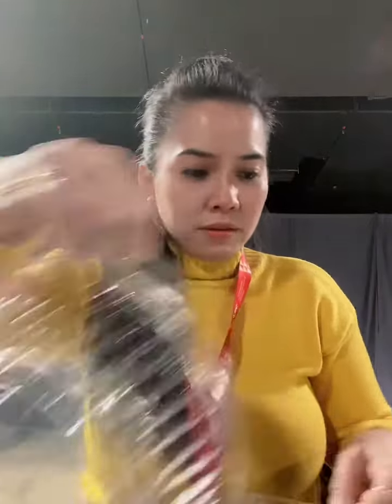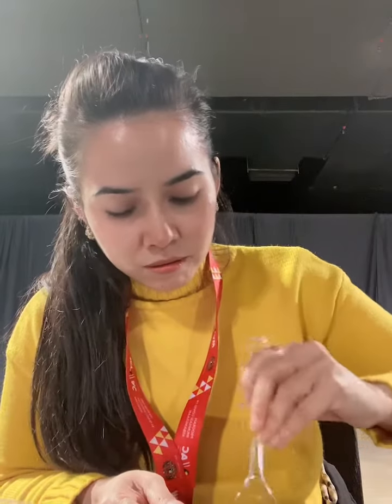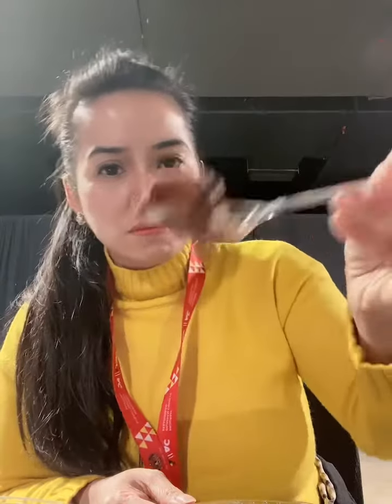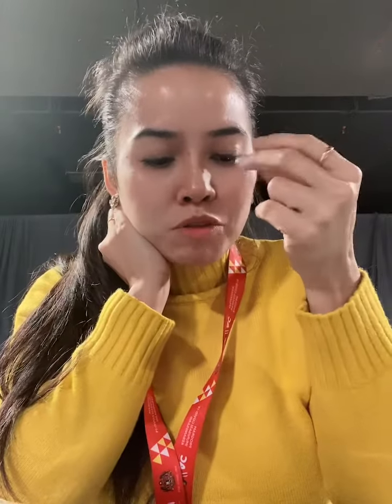FOOD REVIEW ON CAKE LELEH BY ESYABEL QALISA HOMEMADE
It has been awhile since I last tasted a good rich chocolaty cake & I’m glad I was given an opportunity today
🔅Truly rich ingredients
🔅The texture is absolutely moist
🔅Absolutely AFFORDABLE!